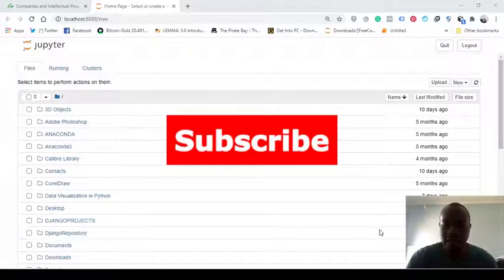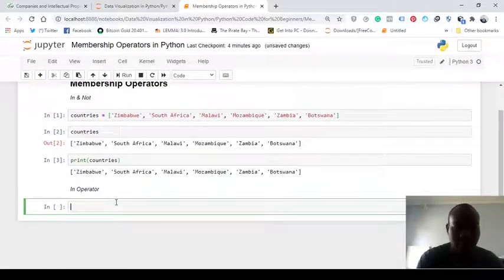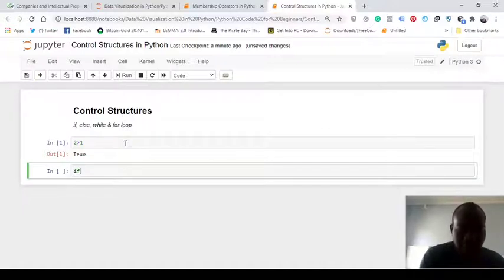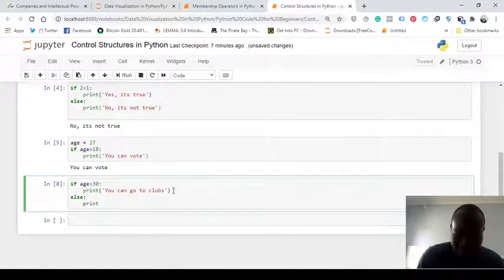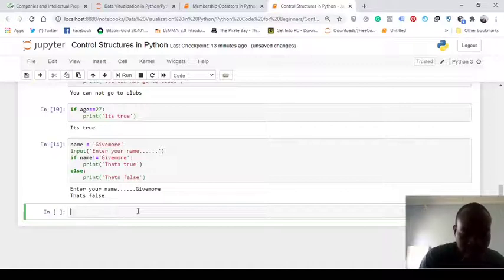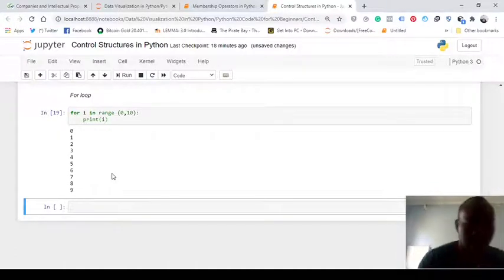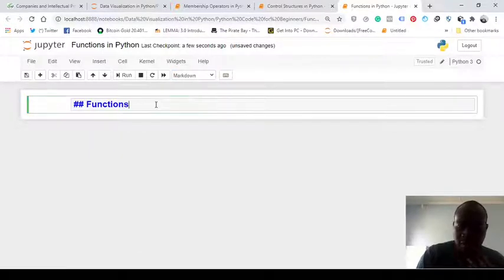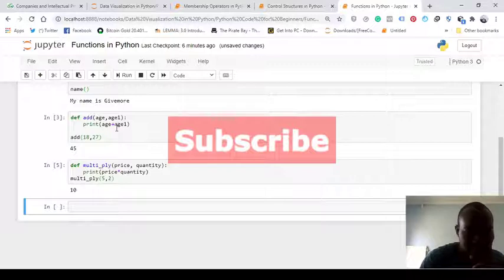Python Basics Part Two-Functions, Control structures & Membership operators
In this tutorial, I will cover functions, control structures & membership operators. This tutorial will give you a good foundation in learning Python programming.